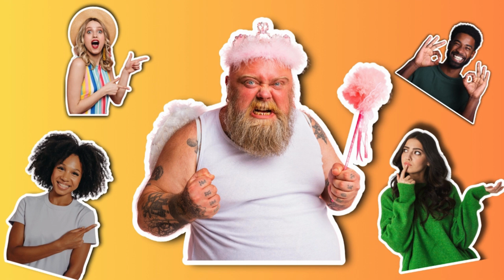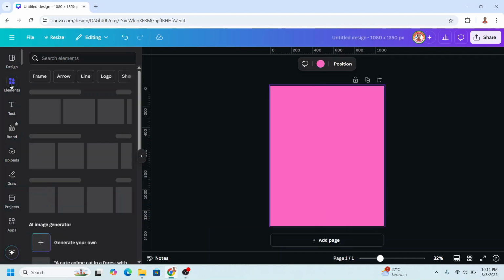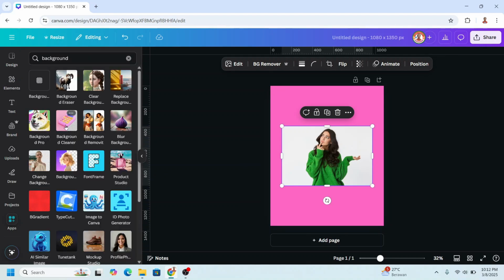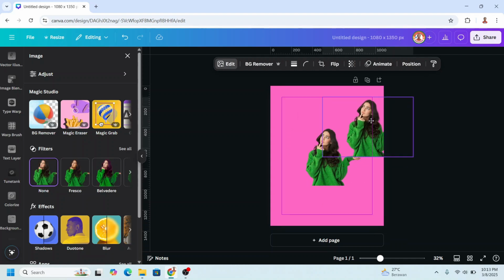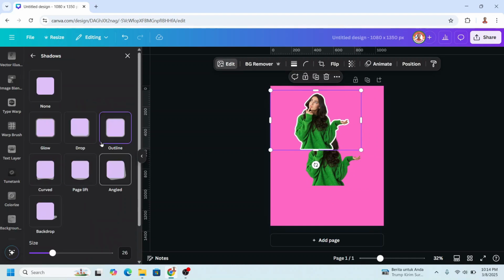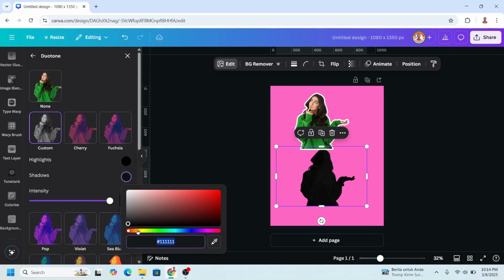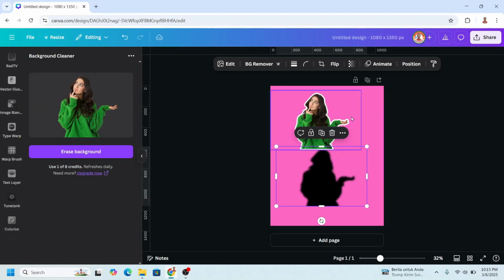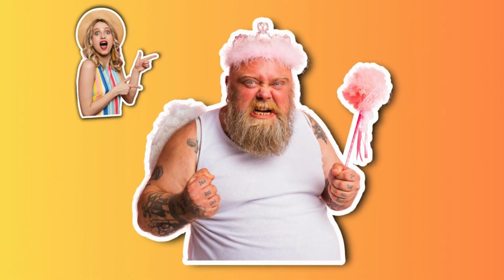The Ultimate Guide to Easy Sticker Photo Creation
Want to create stunning sticker photo effects without breaking the bank or needing Canva Pro? You're in luck! In this tutorial, we'll show you how to easily achieve a sticker effect in Canva without upgrading to a pro account. Perfect for social media graphics, photo manipulation, and graphic design, this simple trick will elevate your visual content game. Follow along as we walk you through this step-by-step guide on how to use Canva to create aesthetic photo effects that will make your audience go wow! Whether you're a beginner or an experienced designer, this Canva tutorial is packed with editing tips and tricks to help you master photo editing and create professional-looking graphics without the need for expensive software. So, what are you waiting for? Let's dive in and start creating!